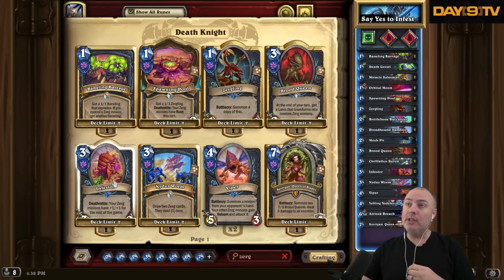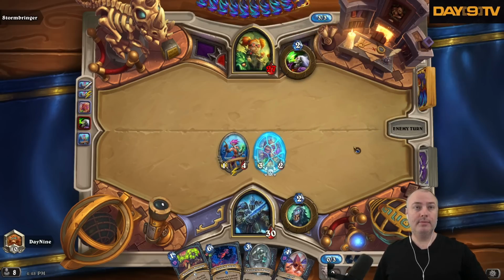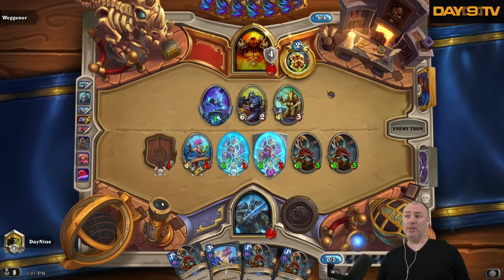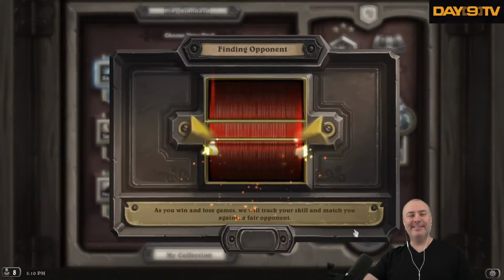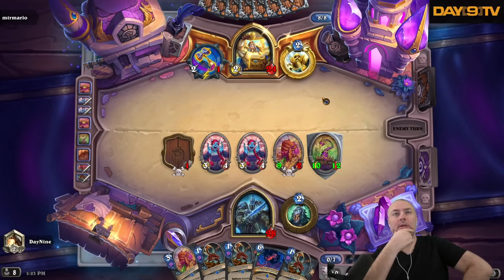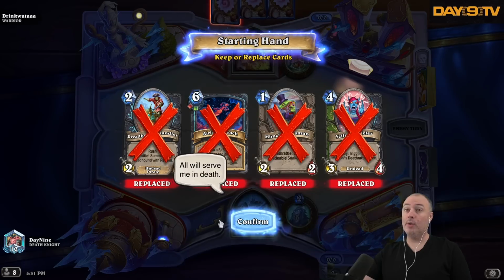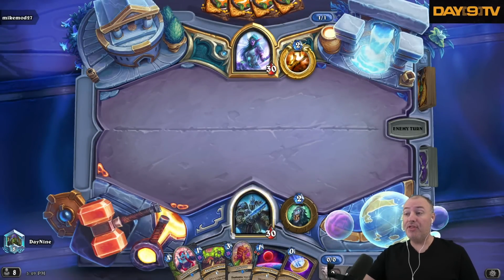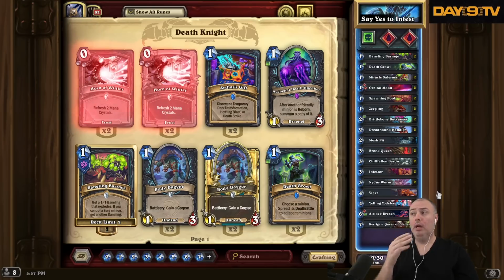95% Winrate Infestor Deck | Hearthstone x Starcraft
I'm back today with the Zerg pieces!! FOR THE SWARM!

List: AAECAfHhBASYxAXzyAXO8Qb/9wYNh/YE8OgFhY4G/7oGkMsGoOIG4eoGn/EGrPEGvvEGwvEG4/EGqPcGAAA=

MY GAME STUDIO IS HIRING! We secured additional funding for our multiplayer PC strategy game and have openings for Lead Character Artist, Senior Animator, Senior Tools Engineer, and Senior AI Engineer (not ML/GenAI). Please retweet, ping friends, & tell all!!